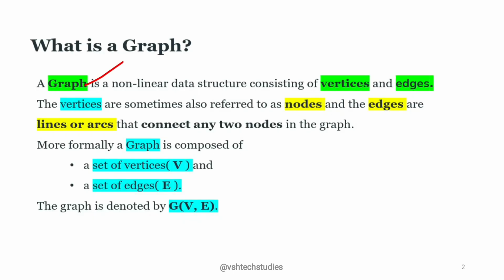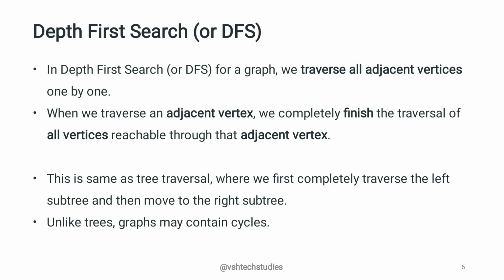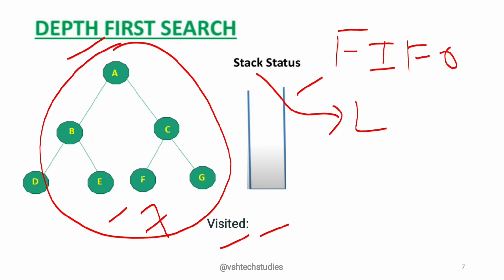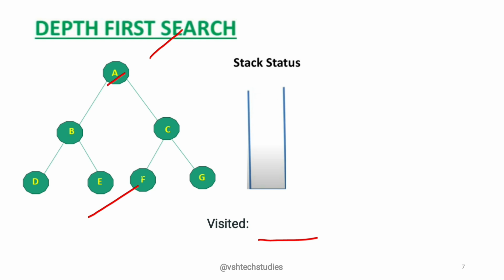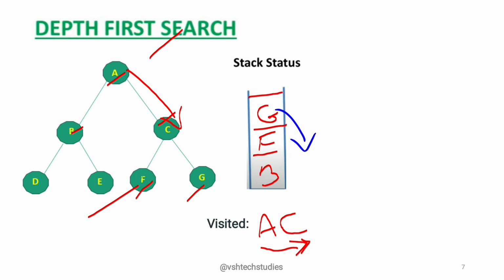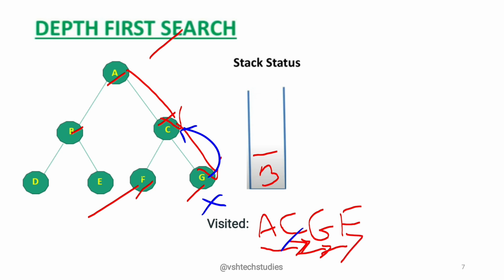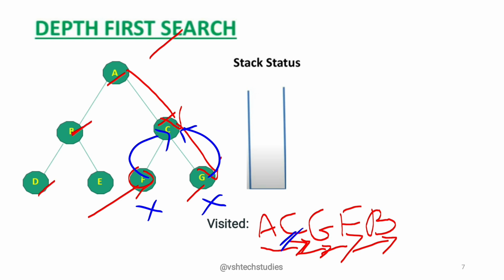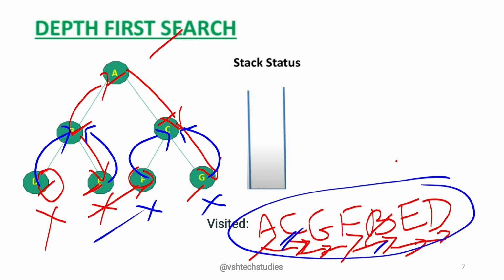BFS and DFS, Part-2 | Breadth First Search & Depth First Search | BCS304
How to write DFS sequence for the given graph is explained with an example.